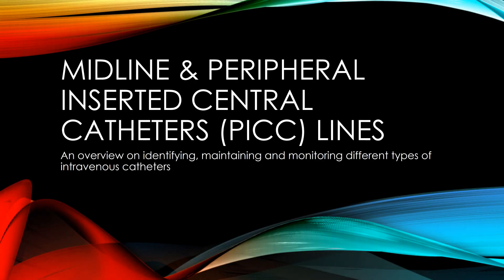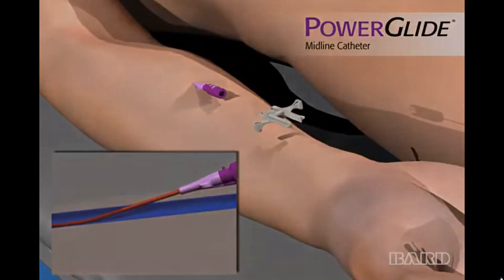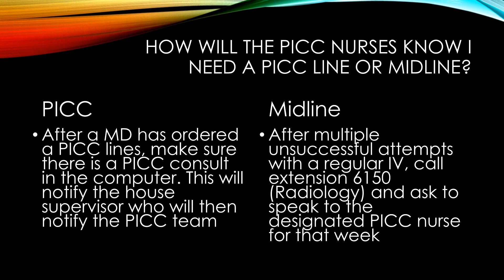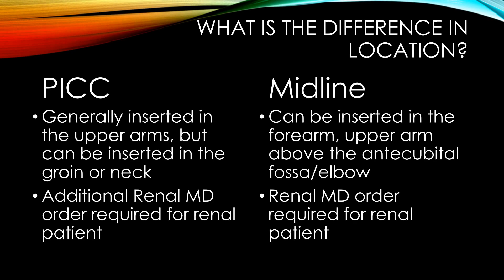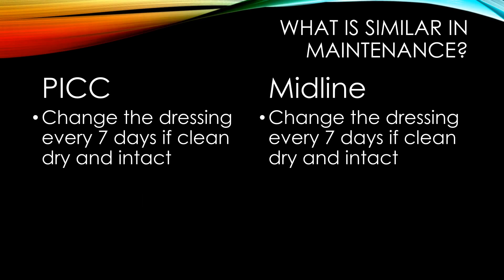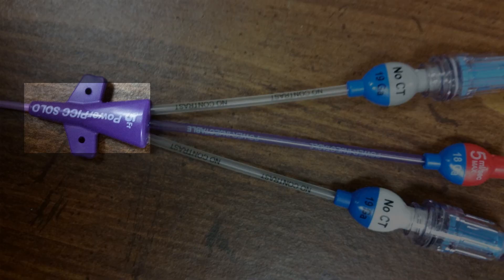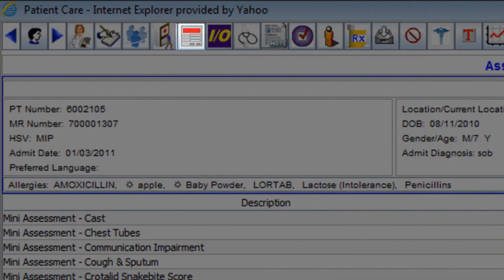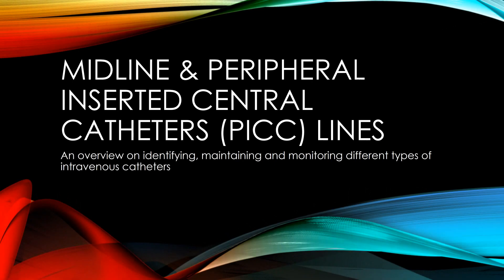PICC V MIDLINE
This video is meant to train clinical staff in a medical capacity too identify, maintain & monitor different types of intravenous catheters.